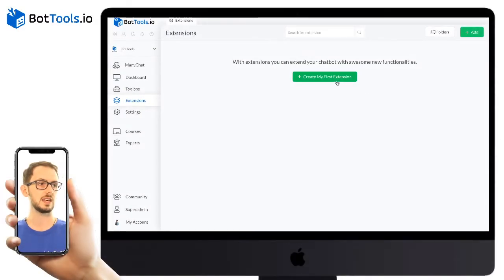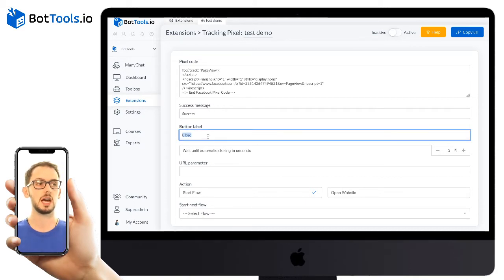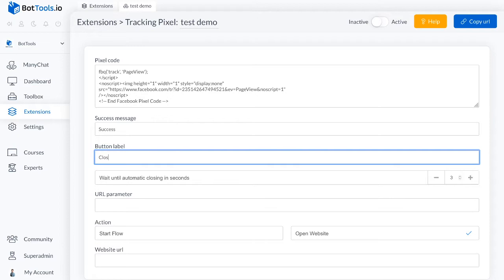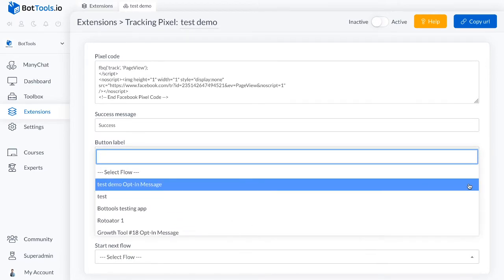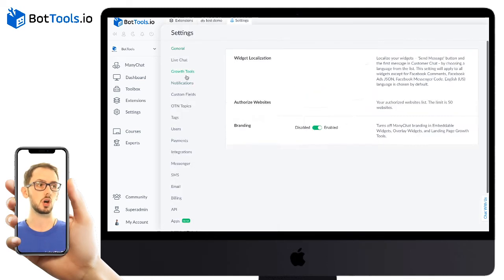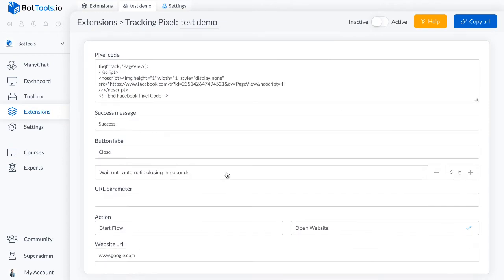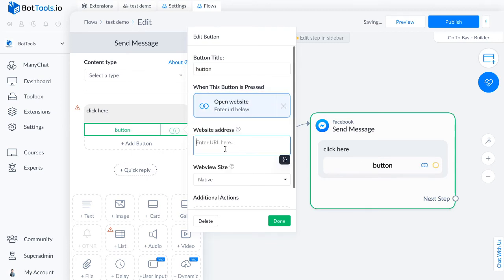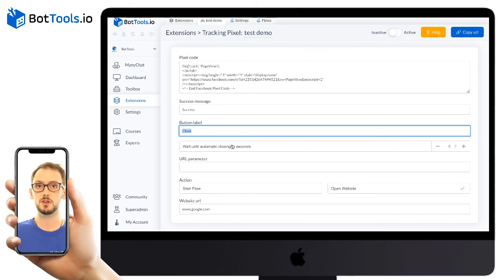Tracking Pixel Extension | BotTools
In this video you will learn how you can make custom conversions from inside of your chatbot, when a user clicks a button, with the Tracking Pixel Extension from Bot Tools. Once the button is clicked you can carry on to another flow, or a website of you choice.

Implementation

Within Bot Tools, create the tracking pixel extension. Paste the pixel code into the field. Fill in your success message that will be displayed to your users - this can be left blank. Choose when you want the web-view to close - this can be placed at zero. Choose if you want to continue with a flow or with a website, once the web-view has closed.

Go to your ManyChat setting, and go to growth tools. Add the URL to the API.

Once you have put in your preferences, click onto the blue ‘Copy URL’ button. Then return to the flow and paste the URL into the ‘Request URL’ section of the dynamic content block. Following this, click ‘Body’ followed by ‘Full Subscriber Data’, and then ‘Save’.